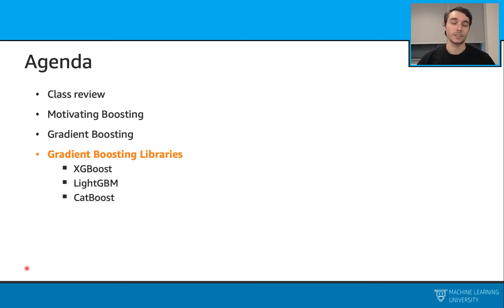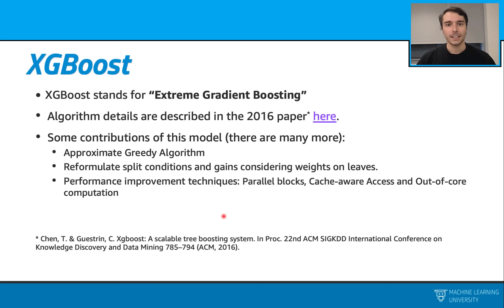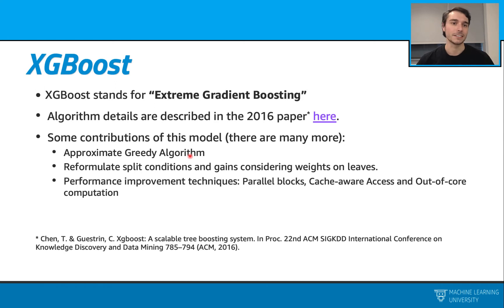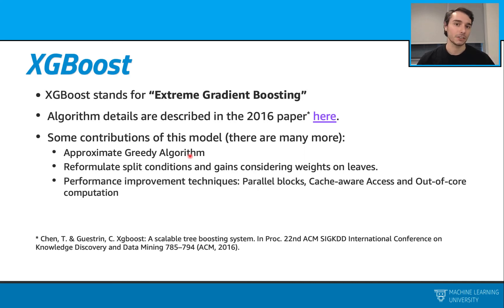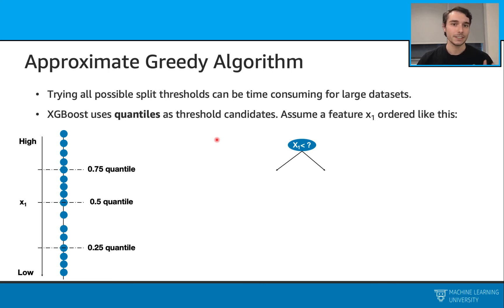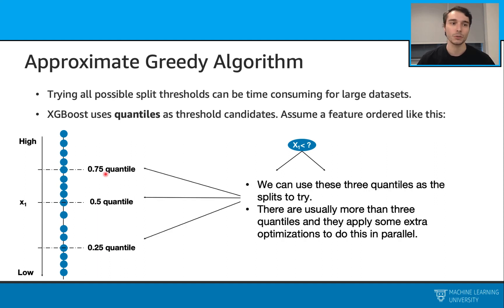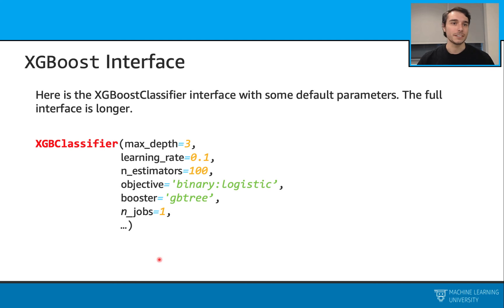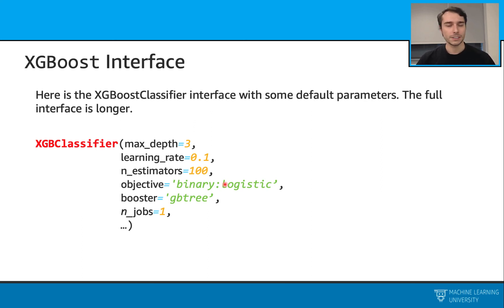DTEL5 5 4 XGBoost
PREVIOUS DESCRIPTION: In this video, we introduce the XGBoost method. This method uses gradient boosting with some improvements. We talk about the approximate greedy method and show the library interface with some default parameters